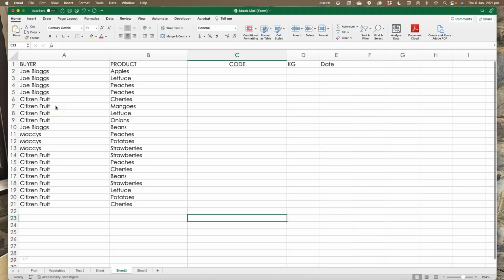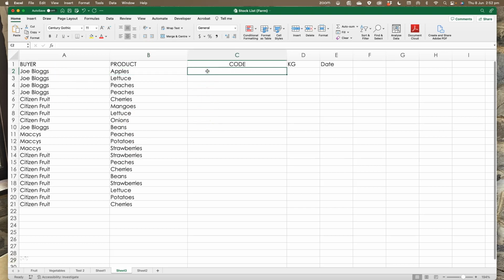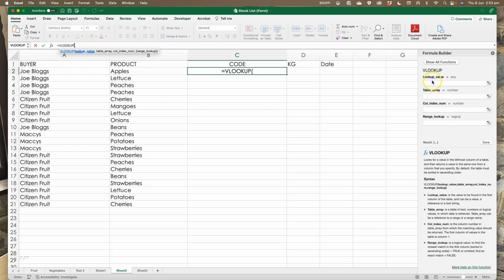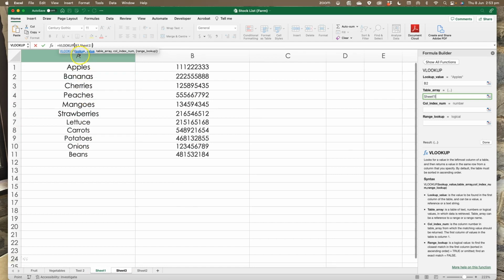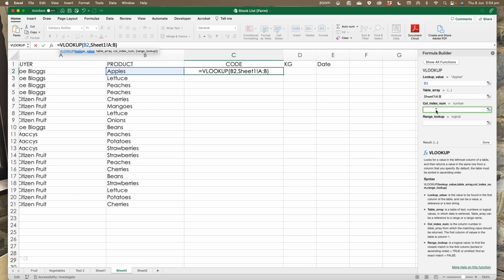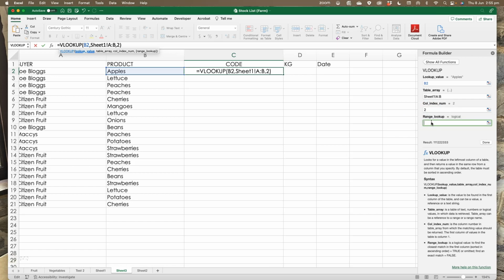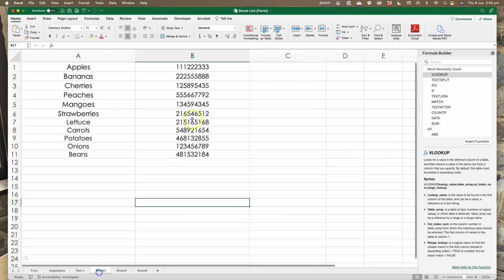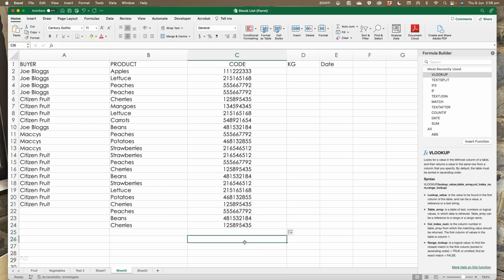Using the VLOOKUP function in Microsoft Excel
In this video, I’m introducing you to the VLOOKUP function inside Microsoft Excel. This function can seem a bit technical, but at its core it is a way to quickly get Excel to search for a specific value, and return information for you.

There are four (4) parts to this function, and I’ll be using a farm produce stock list, where I want to include the produce code against supplier orders. When you are working with large volumes of data, using VLOOKUP will help you to quickly and effectively compile information from different sources into a central space, so you have a more comprehensive set of data to work with.

It also ensures that any changes you make to the central sheet are always reflected with accurate data from the other sources. In my example, if a supplier changes their order, the produce codes will automatically update to the new produce types, so that I can code them correctly, without having to go back and re-enter that data too!

Knowing how to work with functions like VLOOKUP inside Microsoft Excel is a really powerful way for you to confidently manage and work with your data, so that you can continue to find efficiencies in your daily workflow.

Remember that I am working on Microsoft 365 on the desktop, using a Mac, so if you are using a PC or the web versions, your layout may look a little different. However, all versions of Excel will let you perform this feature the same way as I’ve demonstrated here.

TIMESTAMPS:

00:00 Introduction
01:32 Creating a VLOOKUP function in Excel
05:59 Summary

ABOUT ME

LET’S GET TO KNOW EACH OTHER:
🌱 Looking to build your Microsoft 365 knowledge? Enrol in Microsoft 101, my fundamental introductory course to 12 of the apps in your Microsoft 365 subscription